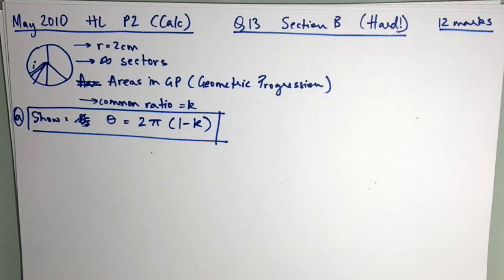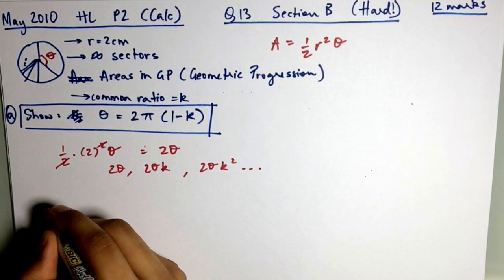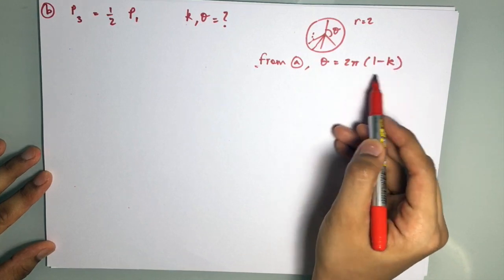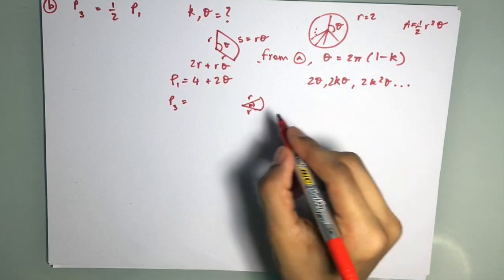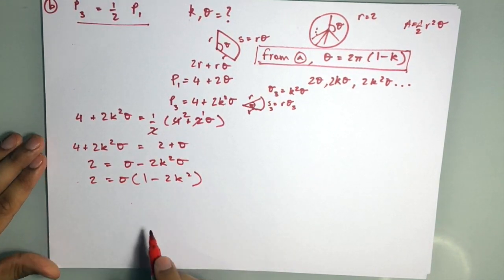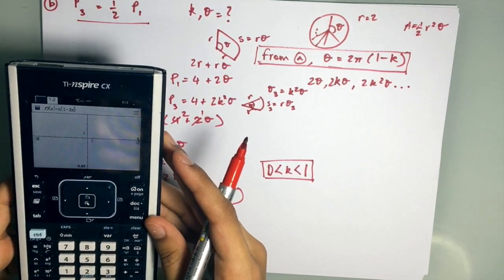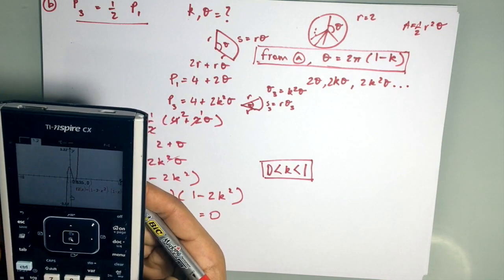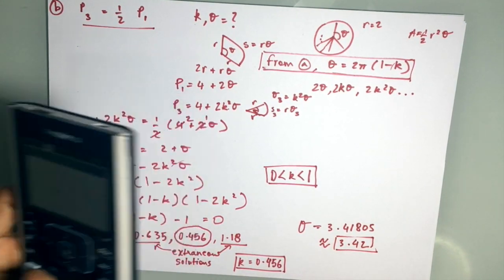Geometric Series Paper 2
May 2010 HL P2 - one of the harder ones! ~Tanushree